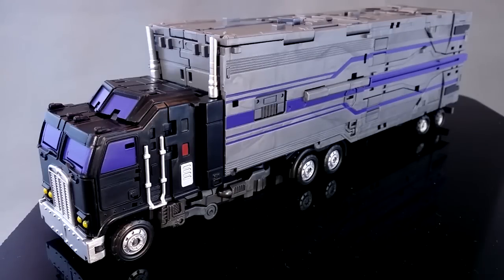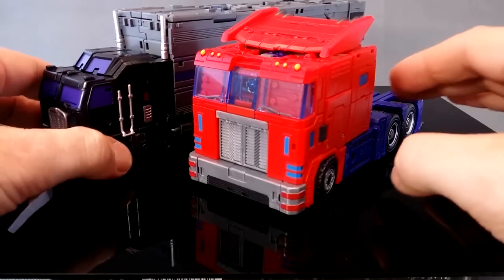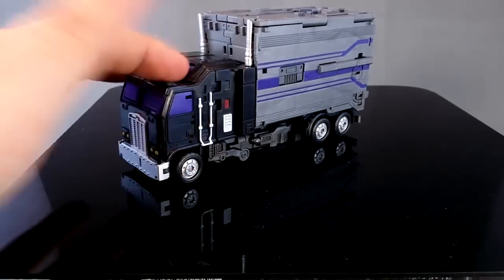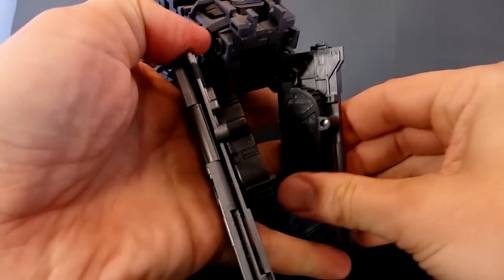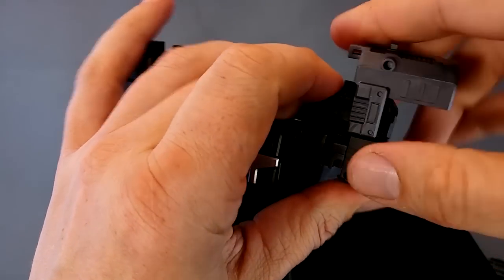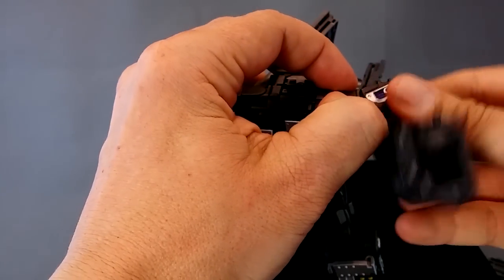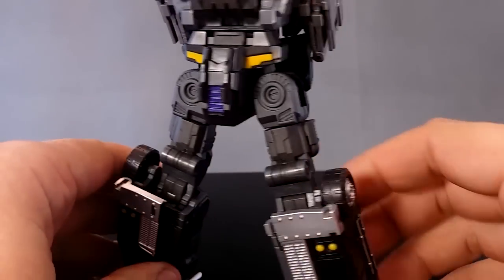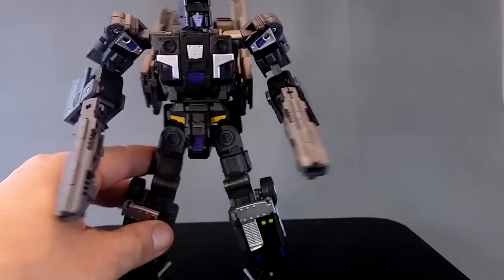FansProject CA-13 Diesel & M3 Military Multiplexer Review ( AKA Motormaster )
Fansproject have continued their Causality line with the Stunticons.  To wrap the team up comes Diesel based on G1 Motormaster.  While the engineering and aesthetics of the toy are a testament to their skill - the nuisance factor and complication  make Diesel a poor toy.  Many of the parts have  a tenancy to explode into panels during play and the time it takes to transform is a problem.  Buy if you must have Stunticons but I think most would be better off waiting for the inevitable bigger version by some other company.